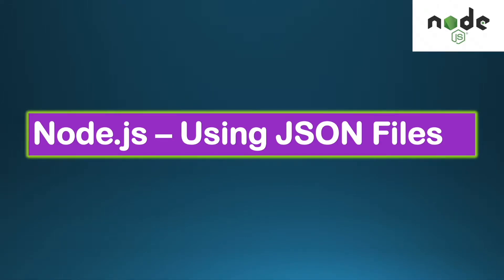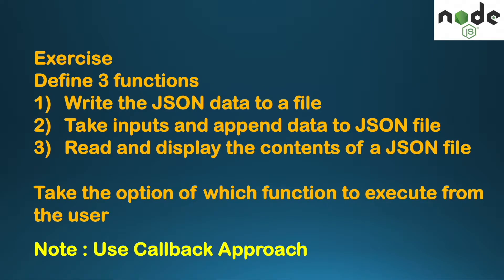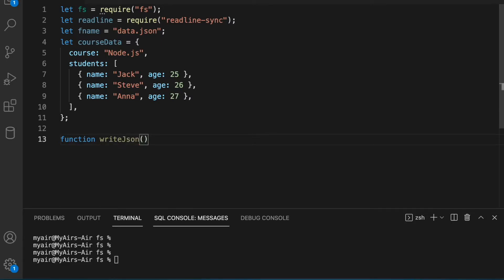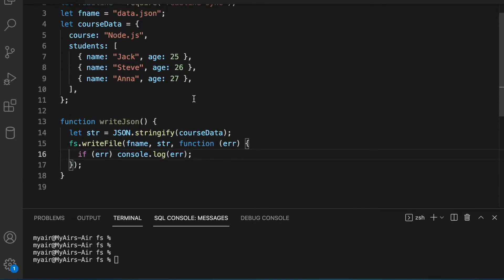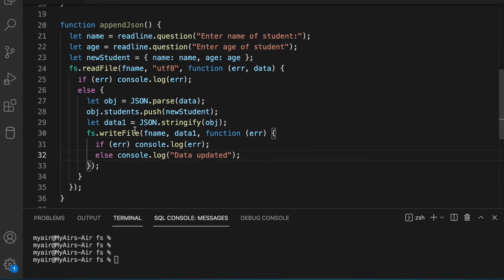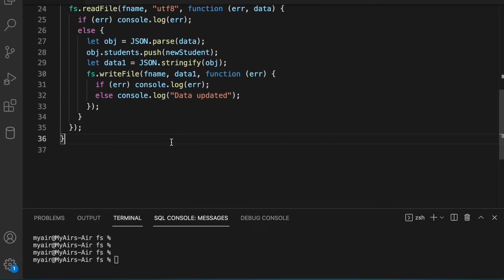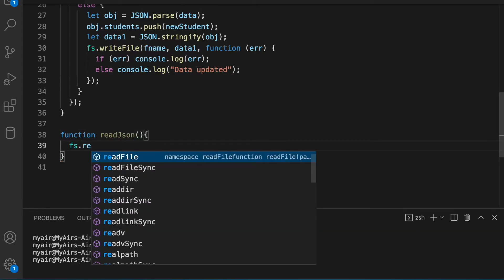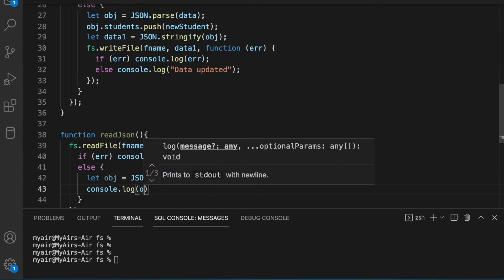Node.js Tutorials 10b - Node & JSON Files - Handling JSON files in Node.js with Callback functions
Node.js Tutorials 10b - Node & JSON Files - Handling JSON files in Node.js with Callback functions - JSON.parse and JSON.stringify
Sample code in Node with fs module using callback functions for asynchronous file handling of JSON files